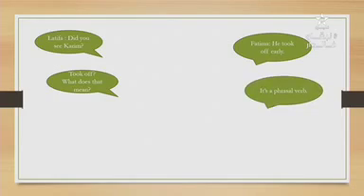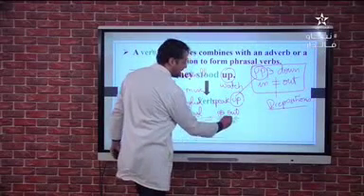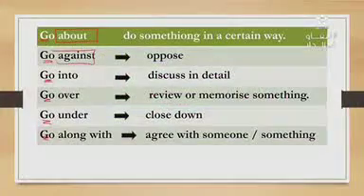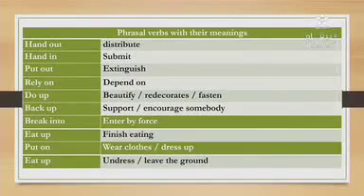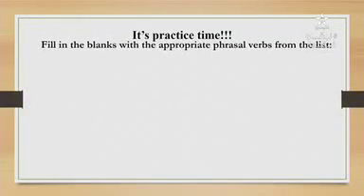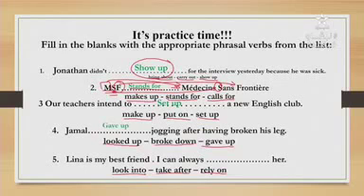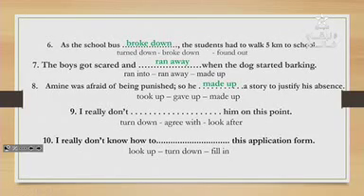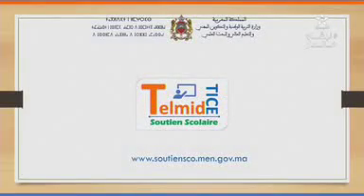The phrasal verbs B1- Anglais -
Cours  à distance Bac 1ere Année   diffusés sur TV.